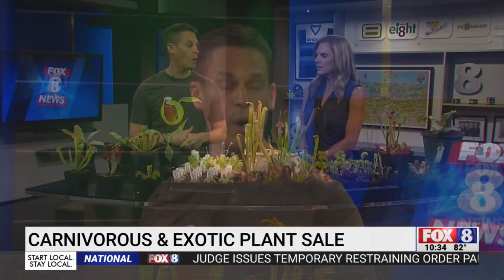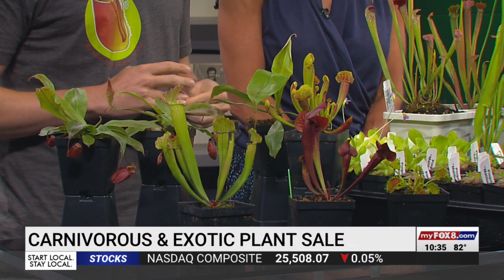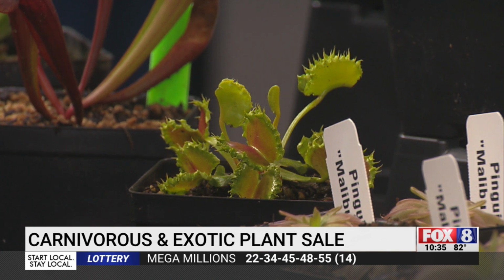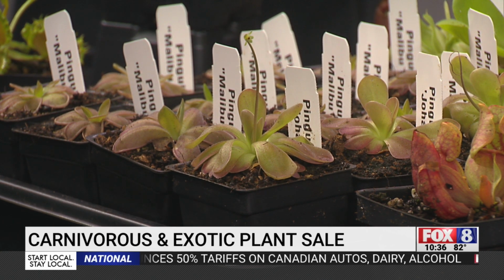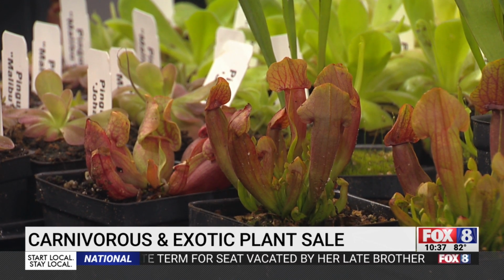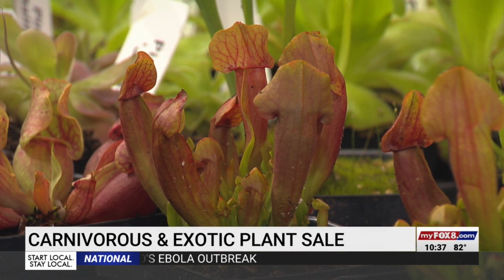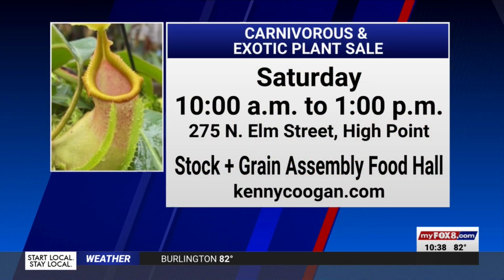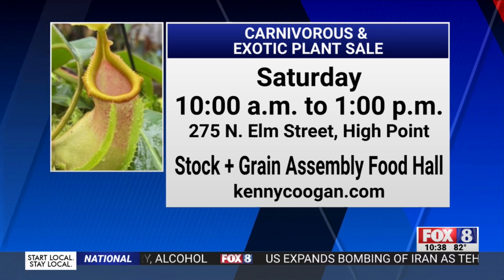We brought carnivorous plants on FOX8… and they didn’t all make it back 😄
Out of everything in this segment, only 5 plants are gone—they were bought by staff before we even left the studio. 🪰

The rest? You can shop them this Saturday 👀

🌿 Carnivorous & Exotic Houseplant Pop-Up
📍 Stock + Grain Assembly (High Point)
⏰ 10:00 AM–1:00 PM

We'll have hundreds of flytraps, pitcher plants, sundews… plus a full PING-A-PALOOZA 💜

Come see what caught everyone’s attention.